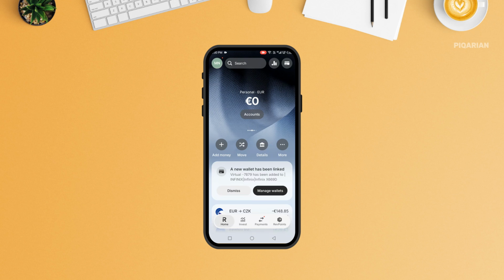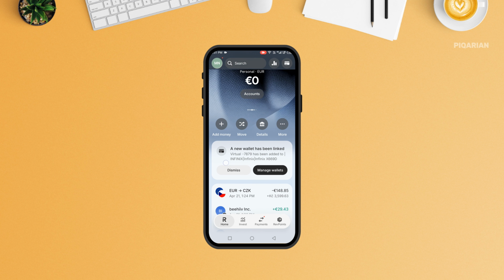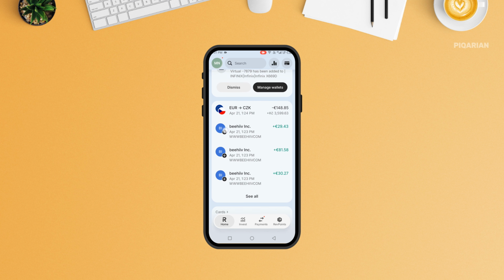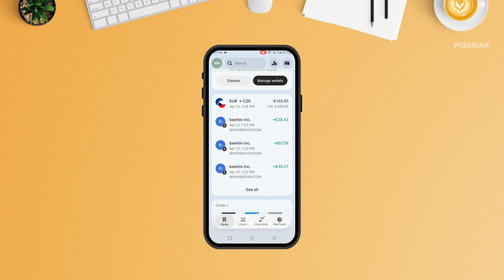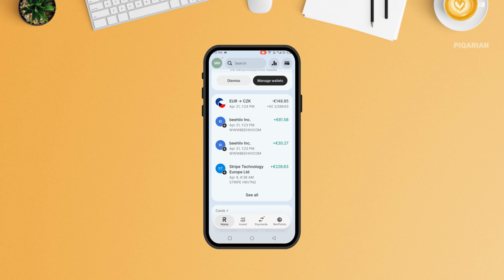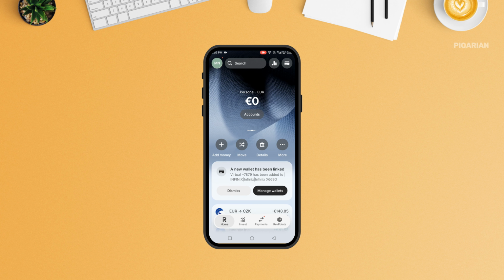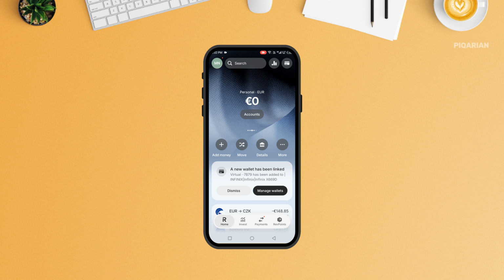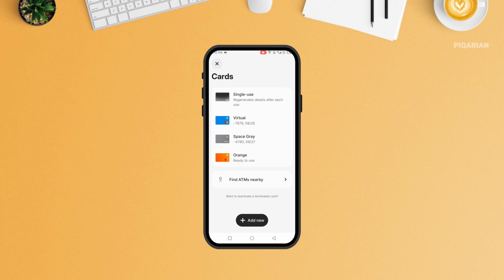How to Delete Transaction History on Revolut (The Truth About Hiding Payments)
Learn how to delete transaction history on Revolut and manage your privacy settings in this comprehensive guide. Many users want to know how to clear their Revolut feed or hide specific payments from their main view.

While Revolut is a regulated financial institution that must maintain records for security and compliance, there are several effective ways to organize your history and keep certain transactions out of sight. This video covers the exact steps to hide transactions on both standard and Under 18 accounts, ensuring your financial home screen stays clean and private.

Understanding the Revolut transaction history settings is essential for anyone looking to declutter their banking app. Because Revolut follows strict banking regulations, a permanent deletion of individual records from their servers isn’t possible, but the "Hide" feature offers a functional solution for your daily interface. We will explore how to swipe to hide, how to use the bulk hide tool via the settings menu, and how to adjust your home screen to show fewer recent activities.

For those concerned about future privacy, we also discuss proactive measures. Using single use virtual cards is one of the best ways to ensure your long term history stays manageable, as these cards vanish after a single purchase. If you are considering closing your account and want to know about data retention laws or how to contact the Data Protection Officer for erasure requests under privacy regulations, this tutorial provides those details as well. By the end of this video, you will know exactly how to manage your Revolut payments, hide sensitive data, and use the app’s built in tools to maintain your financial privacy.

📌 Timestamps:

0:00 - Introduction to Revolut Transaction Privacy
0:21 - You Can’t Permanently Delete Transactions